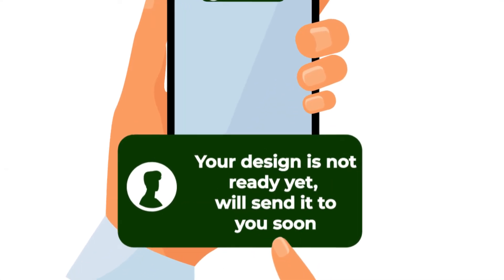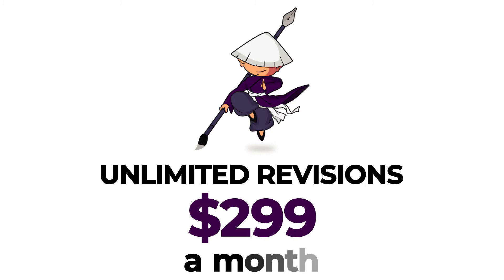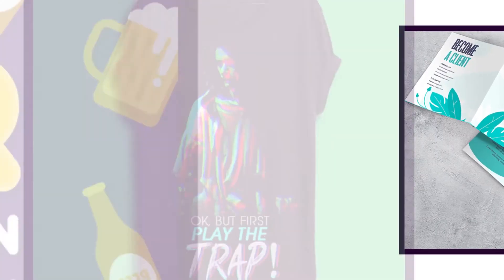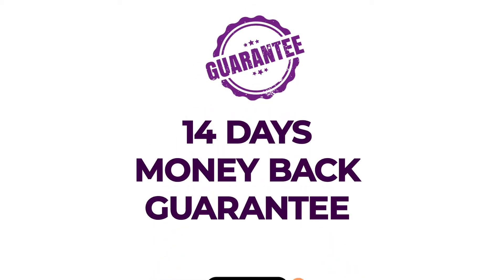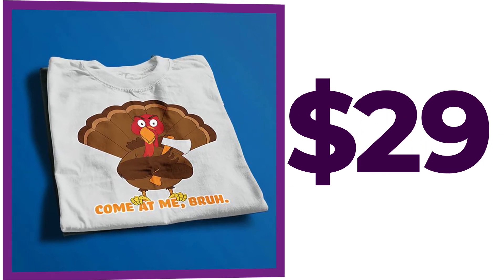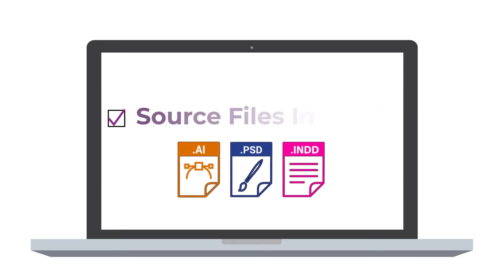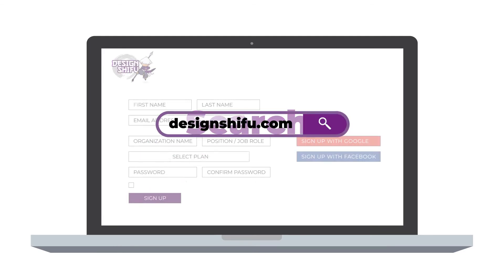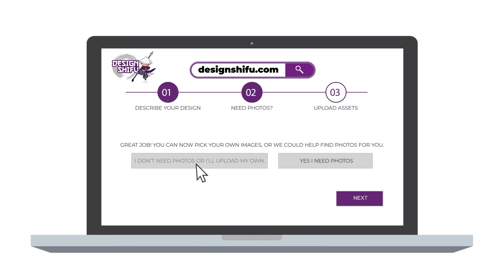Designing Website Explainer Video - DesignShifu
With Design Shifu, you can get quick turnaround times and excellent designs for a set monthly fee. They assist their customers with their daily design needs, providing quick responses at reasonable prices. Also, they have the notion that design is a language unto itself and a powerful instrument for expressing your ideas, visions, and thoughts. You can obtain assistance from Design Shifu to improve communication by using innovative and reasonably priced designs.